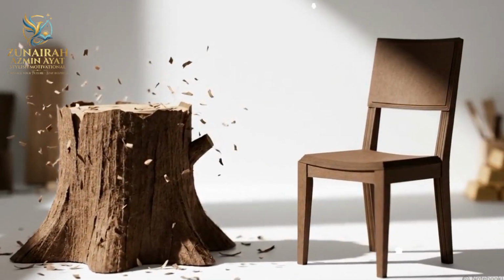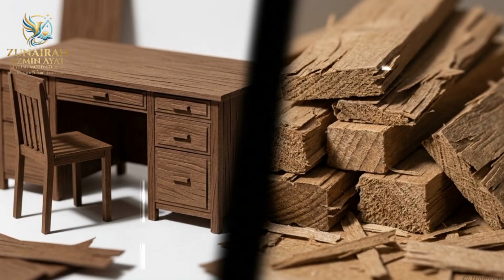Material Nouns Explained in 2 Minutes | Easy English Grammar for Beginners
Learn Material Nouns in the easiest way! 📚✨
In this video, you’ll understand what material nouns are, see simple examples, and learn how to use them in sentences.
Perfect for beginners, students, and kids who want to improve their English grammar quickly.
👉 Topics Covered:
What is a Material Noun
Examples (gold, wood, water, iron, cotton)
Sentence Making
Material vs Common Noun
Quick Quiz